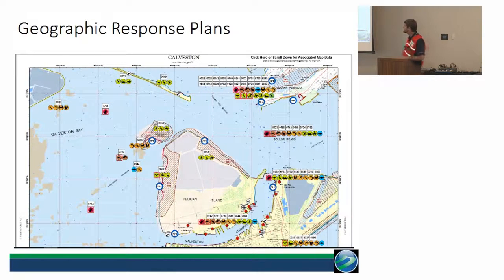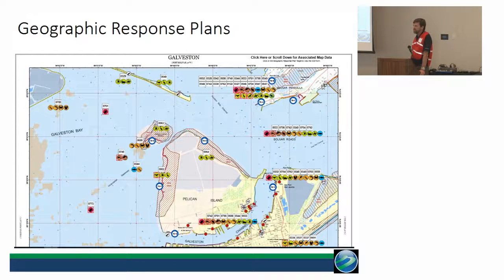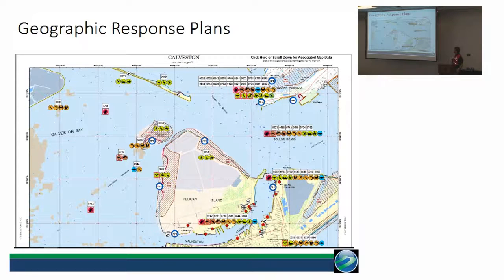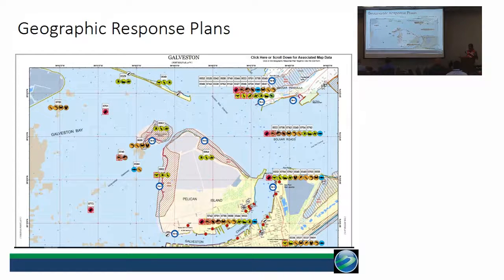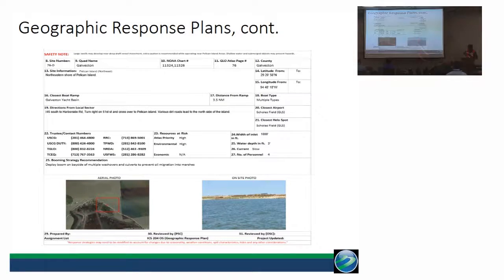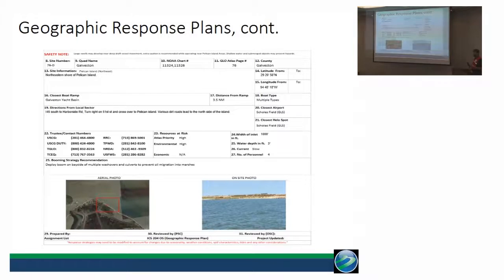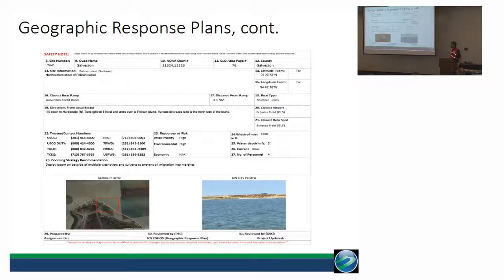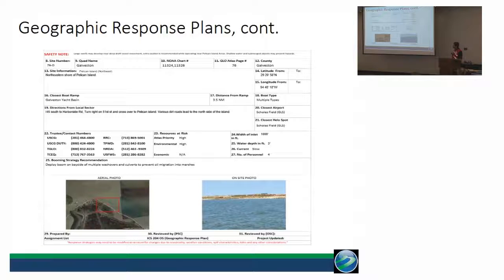2018 IMT TTX Operations 3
Geographic Response Plans - Aaron Holton